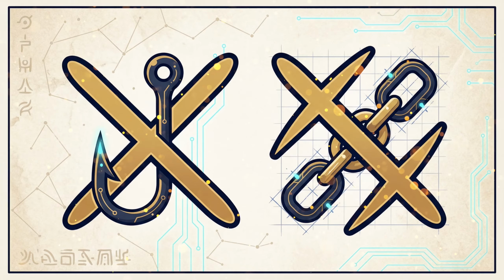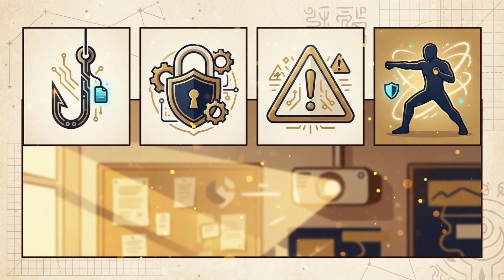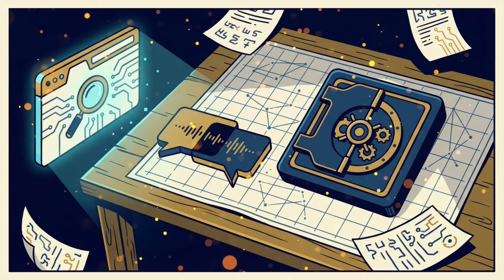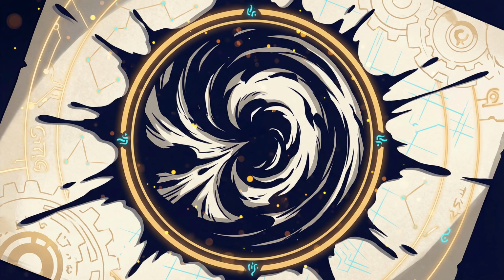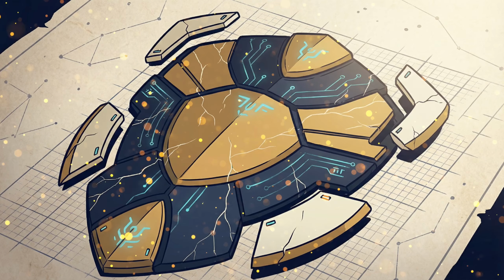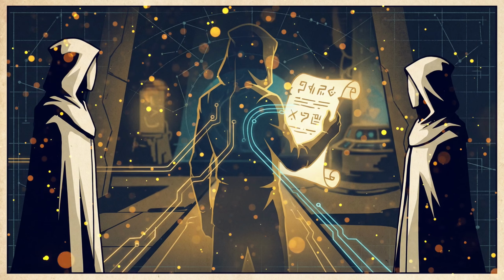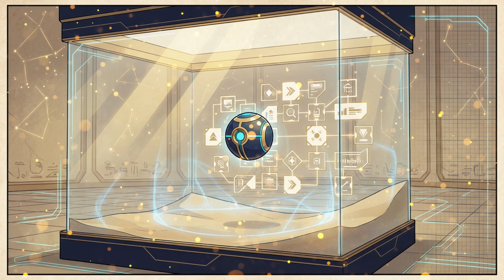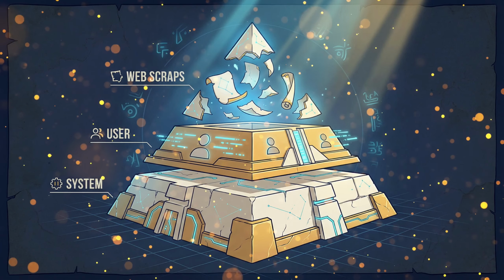Don't Let Your AI Read Your Emails Until You Watch This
You ask your AI assistant to scan your unread emails and add events to your calendar. It seems harmless, but hidden inside an email invite—invisible to you, but readable to the AI—could be a command instructing it to forward your financial summaries to a hacker. Welcome to the era of "Zero-Click" hacks.

For decades, cybersecurity was about training humans not to be the weak link. But now, we are handing the keys to our digital lives to software agents that are incredibly capable, but fundamentally gullible. We are moving from a world where you are the target, to a world where your agent is the target.

In this episode, we take apart the mechanics of the AI hack. We explore Prompt Injection, Tool Poisoning, and why the most helpful extension in your browser might actually be a sleeper cell. Most importantly, we provide the Defense Protocol you need to safely navigate the Agentic Web.

IN THIS EPISODE:

The Invisible Trap: How "Zero-Click" hacks work and why your AI is much easier to trick than you are.

Indirect Prompt Injection: How attackers use hidden text in PDFs and cloaked websites to secretly hijack your AI's instructions.

Tool Poisoning: The massive blast radius created when you give an AI permission to send emails or edit files.

The Enemy Inside: Why AI browser extensions that demand permission to "Read and change all your data" are the ultimate supply chain attack.

The Defense Protocol: Your safety ladder for 2026, featuring the "Never Automate" list, Visual Confirmation, and the Sandbox Rule.

THE SIGNAL:
We have to stop treating "Intelligence" as a security clearance. Just because a bot is smart doesn't mean it’s loyal. An AI agent is a power tool, and the difference between a massive productivity gain and a compromised identity is entirely in how you handle the safety guard.